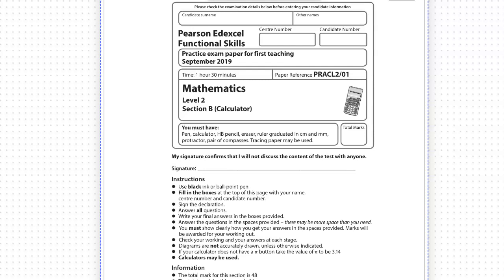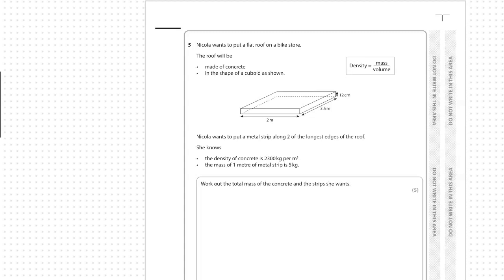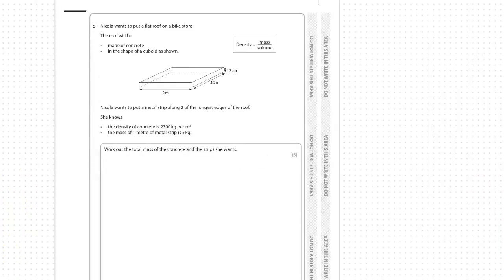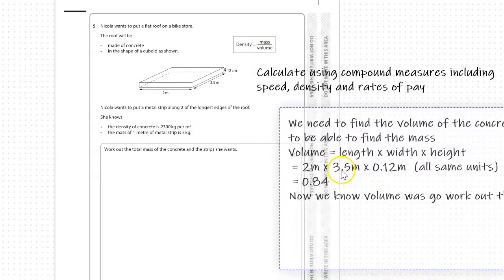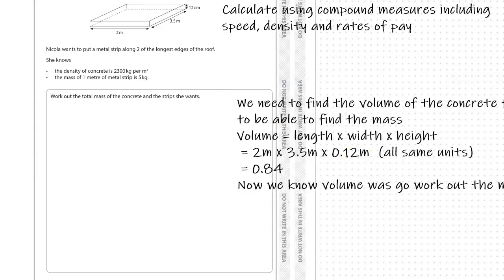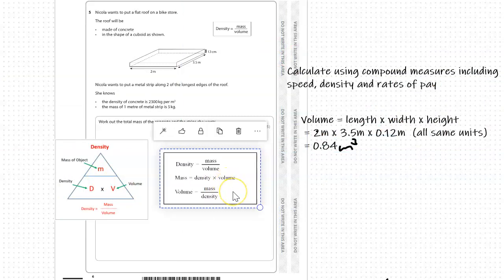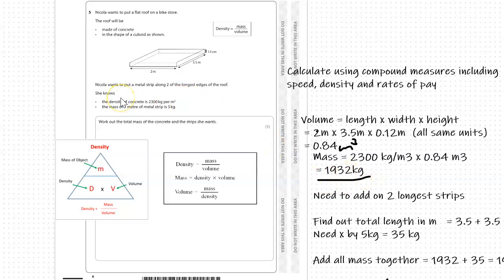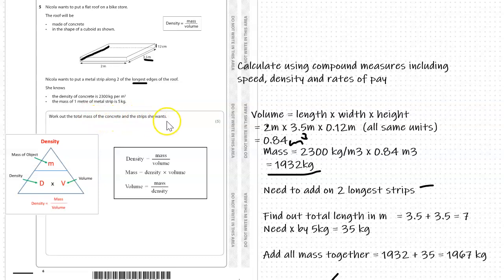FS Maths L2 Reformed Paper 2 - Compound Measures DMV Flat roof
Nicola wants to put a flat roof on a bike store
The roof will be :
Made of concrete
In the shape of a cuboid as shown in the video
Nicola wants to put a metal strip along 2 of the longest edges of the roof
She knows
the density of concrete is 2300kg per m3
the mass of 1 metre of metal strip is 5 kg

Work out the total mass of the concrete and the strips she wants.